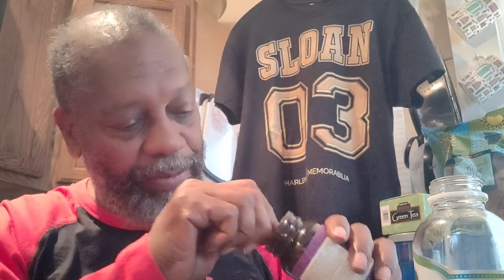An Adjusted Routine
In this posting theBrother shows how he begins a fasting day.

Crypto Currency /BitCoin CONTRIBUTIONS:
722fce22-5e9f-42fc-a378-2da90f5d267a